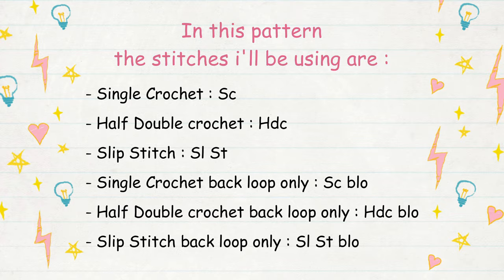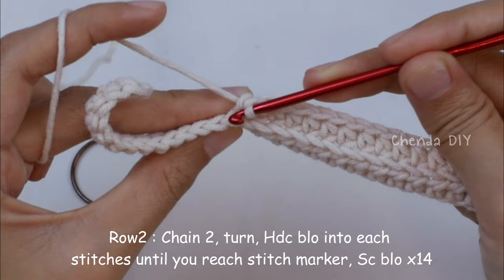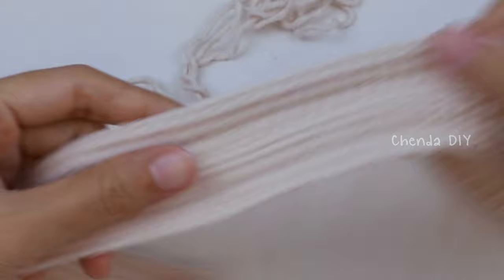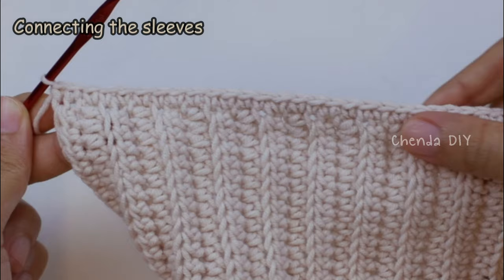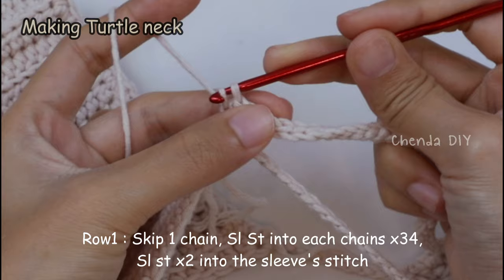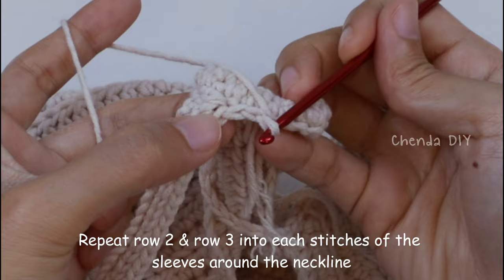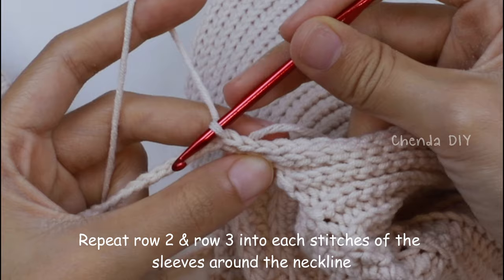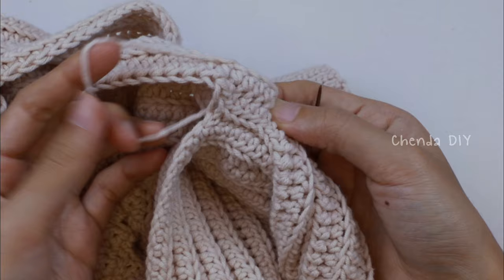Crochet Arm Warmers Sweater Tutorial | Easy Crochet For Beginners | Chenda DIY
Hi, everyone. Today's video, I will show you how to crochet arm warmers sweater friendly for beginners. Please enjoy the tutorial.

00:00 | Intro
00:30 | Materials, Abbreviations & Pattern Measurement
00:50 | Making Sleeves
10:41 | Connecting Sleeves
18:04 | Making Turtleneck
33:12 | Done & Thank You For Watching